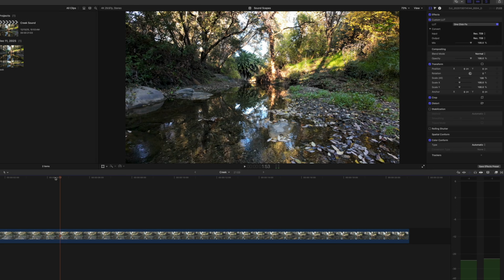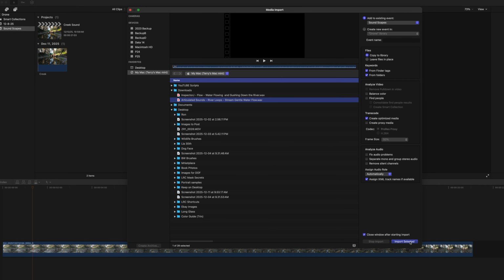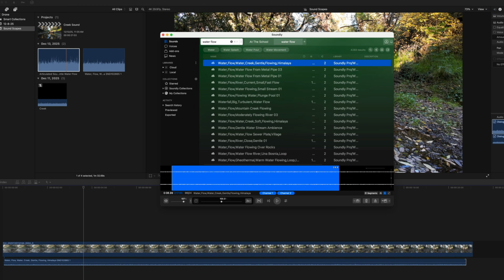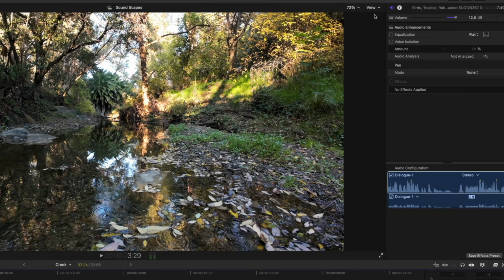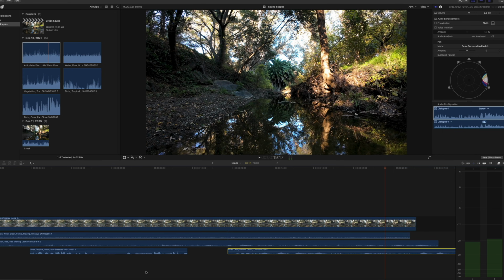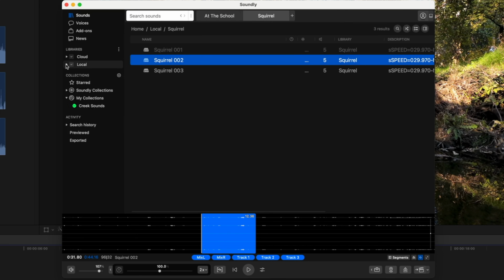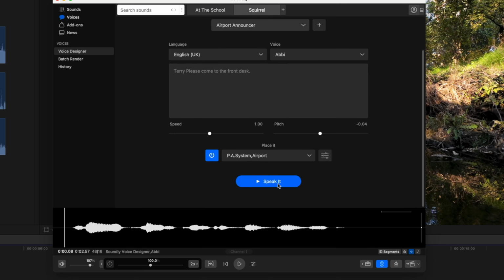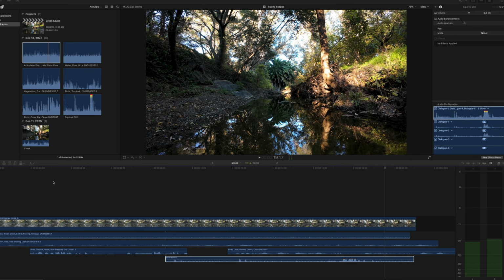How I Add Sound Effects to My Drone Footage (Step-by-Step)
Drone footage looks amazing—but without sound, it often feels flat.

In this video, I walk you through exactly how I add realistic sound effects to my drone footage, step-by-step, using Soundly and its gigantic sound effects library. This simple workflow instantly adds depth, scale, and realism to aerial videos—whether you’re flying over mountains, coastlines, forests, or cities.

You’ll see:
 • How I choose the right sound effects for drone shots
 • How to use Soundly to quickly search and audition sounds
 • How to layer wind, ambience, and environmental audio
 • How sound design dramatically improves storytelling in video

This is the same approach I use in my own drone and nature films, and it works whether you’re editing in Premiere Pro, Final Cut Pro, DaVinci Resolve, or any NLE.

If you want your drone videos to feel more cinematic and immersive, this is a game-changer.

📬 Free Photography & Editing Resources
If you’re on my mailing list, you already get early access to tutorials, free images, PDFs, and workflow tips.